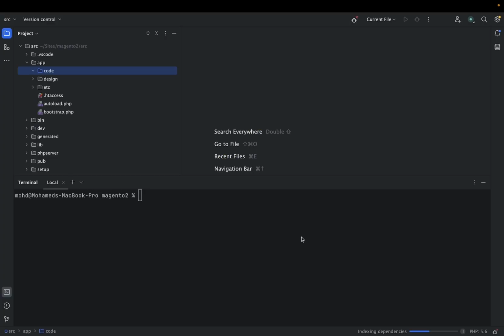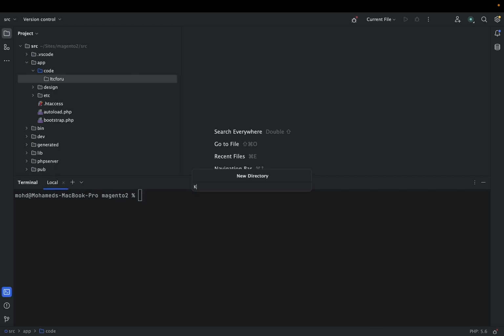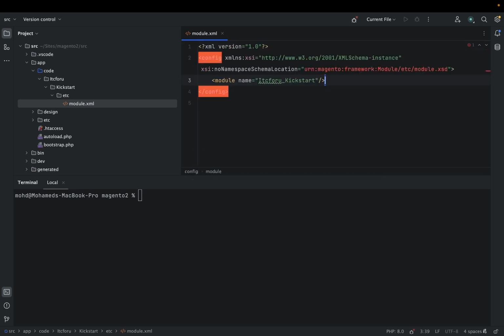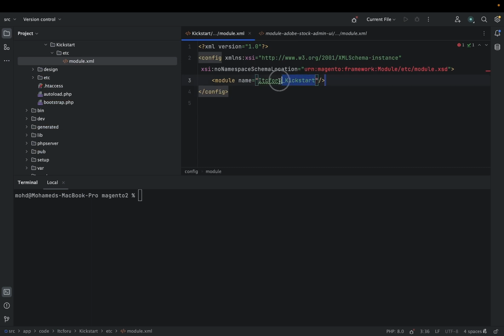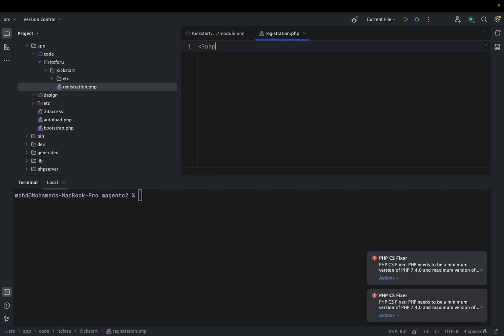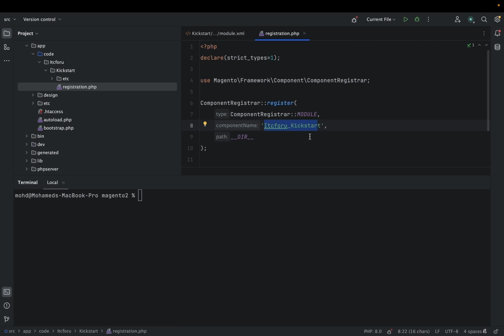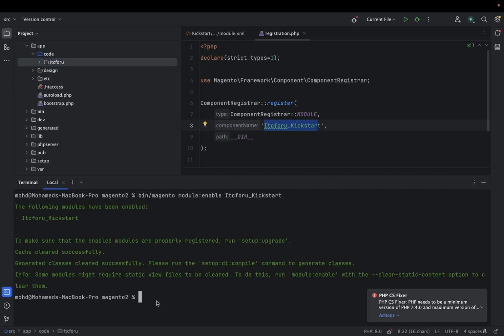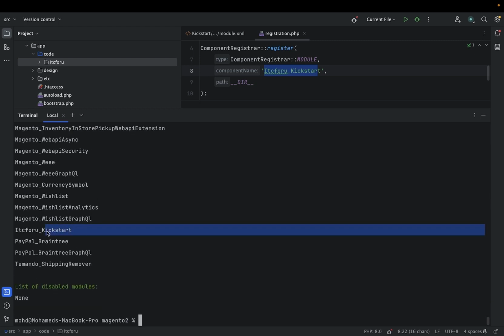Create new module